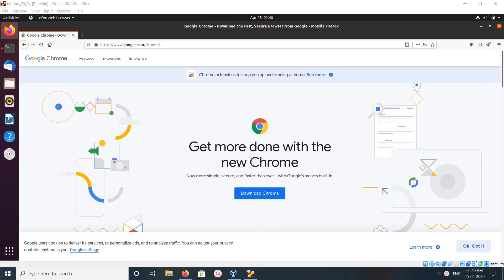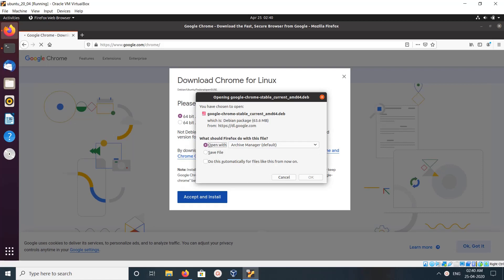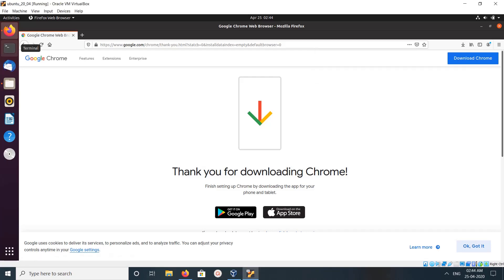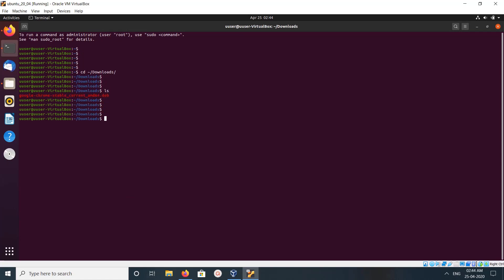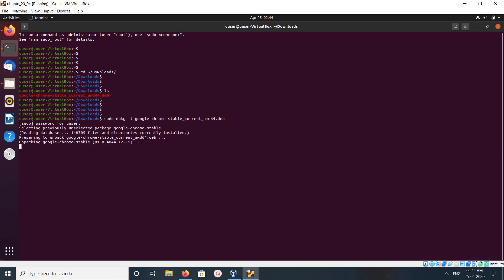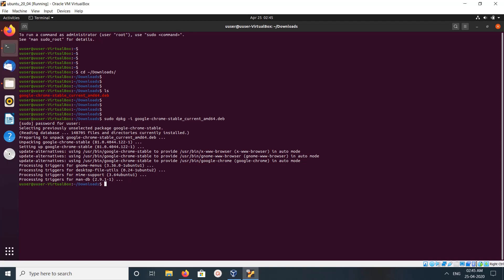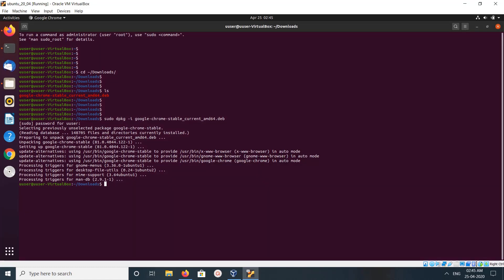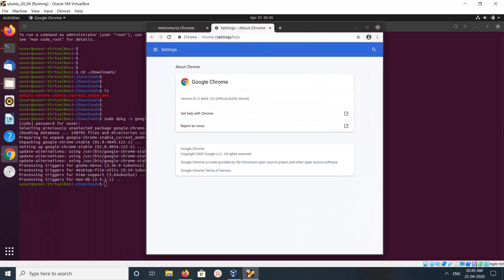How to Install Google Chrome on Ubuntu 20.04 LTS